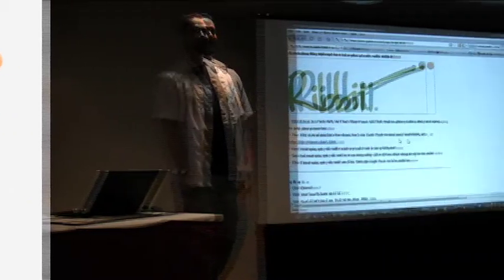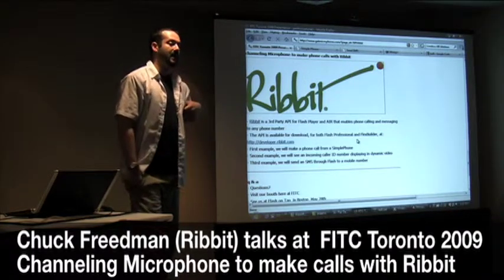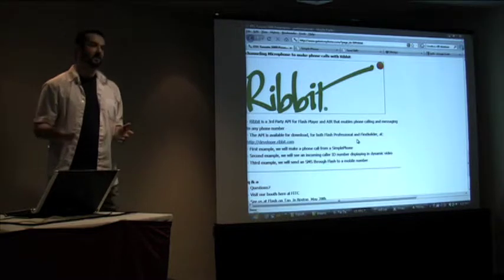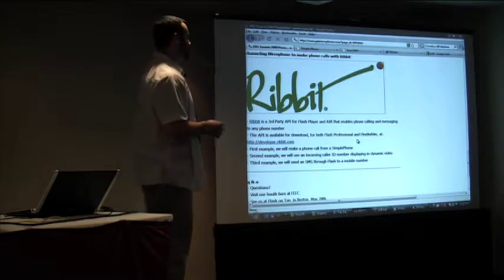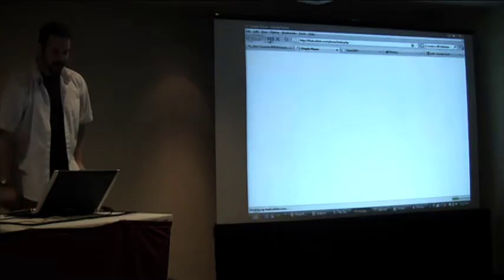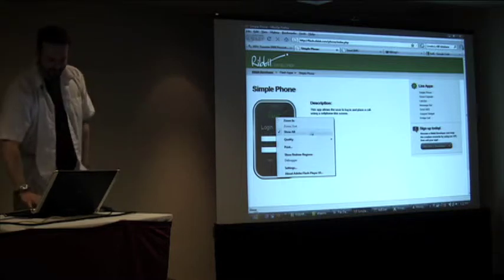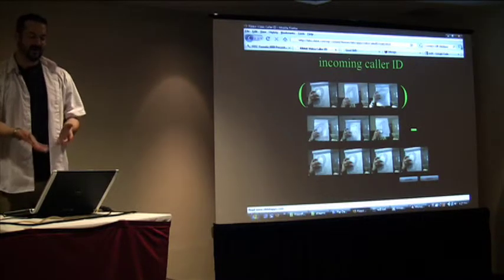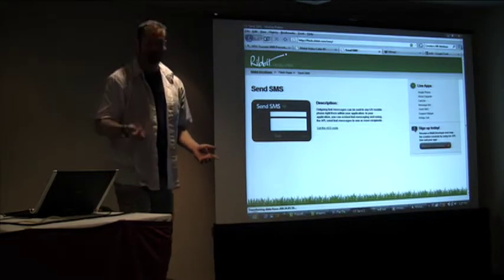Presenting Flash Microphone streaming with Ribbit at FITC Toronto 2009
Chuck Freedman presents during FITC Toronto 2009.